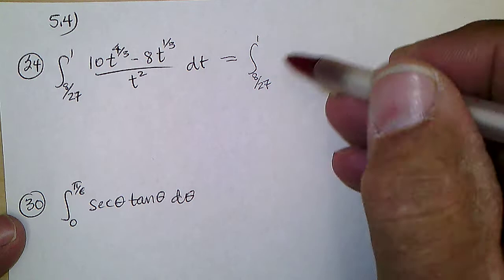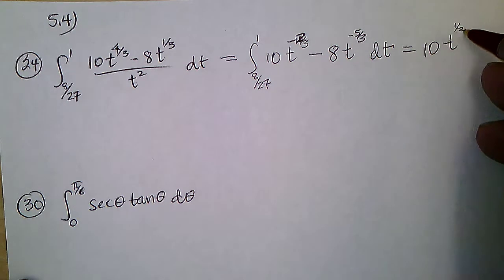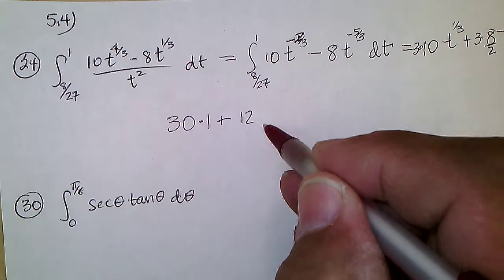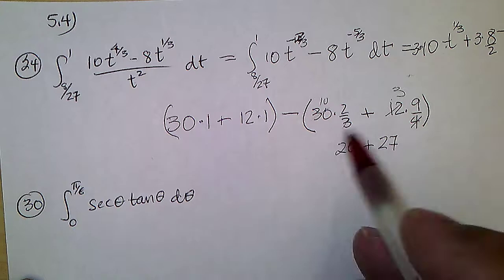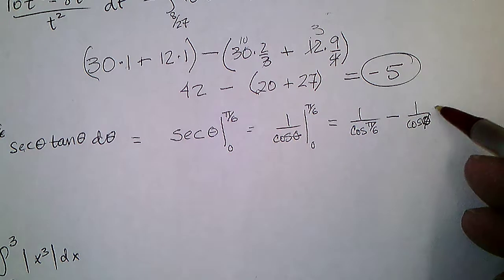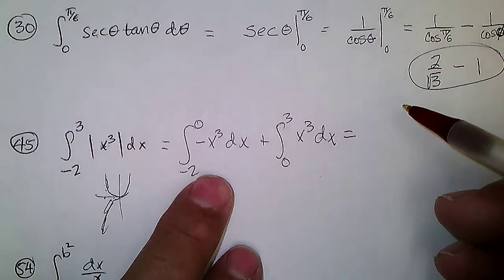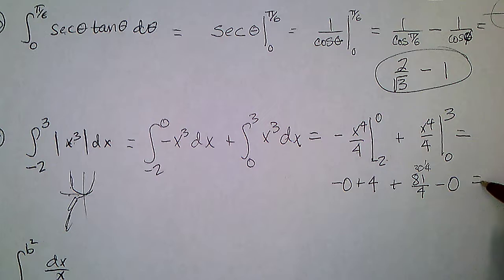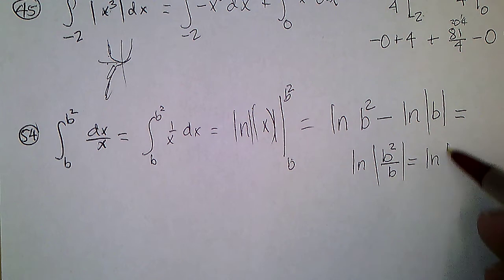173 Sect 5 4 Pbs 24 30 45 54